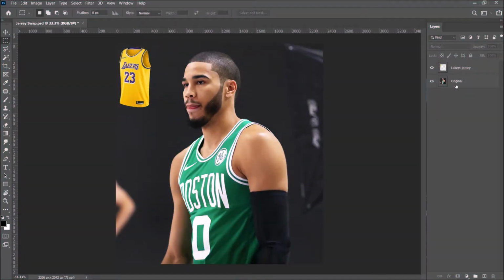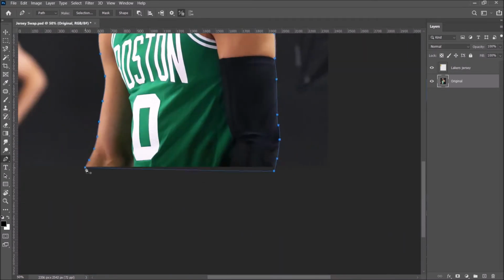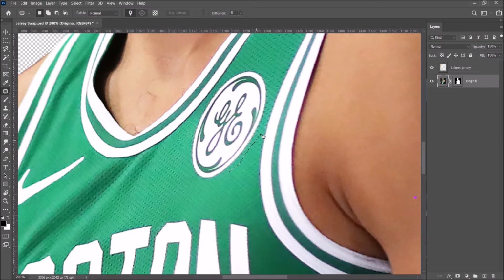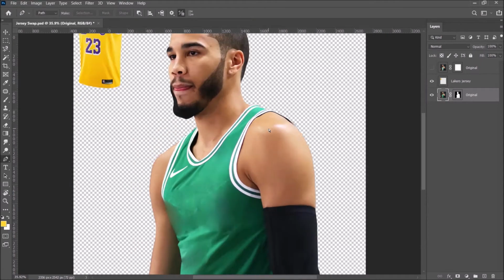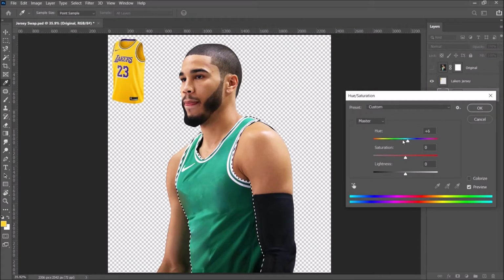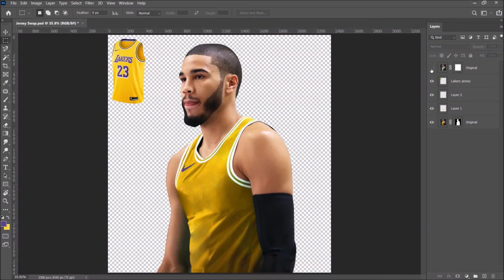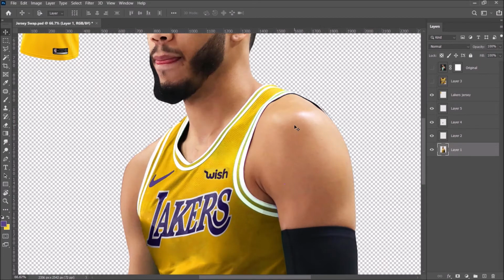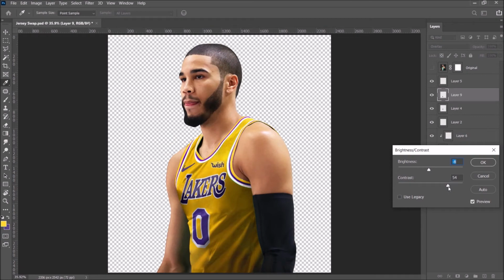Jersey Swap Tutorial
This is my first ever tutorial, so try and go easy on me if its not that good or if it wasnt helpful.
Song: Neptune
Artist: Saï T